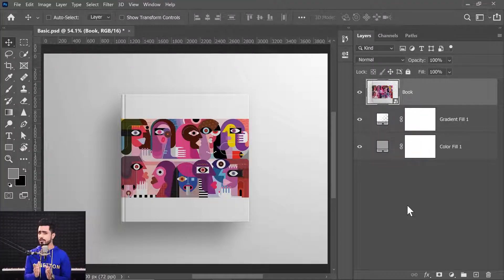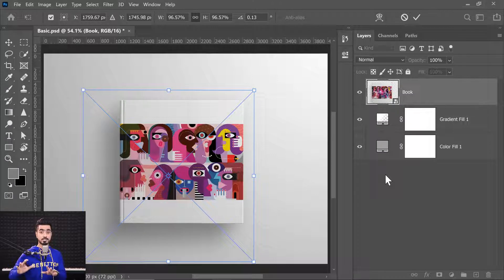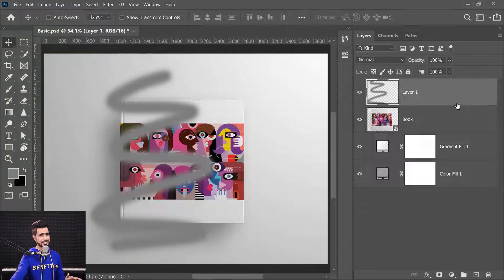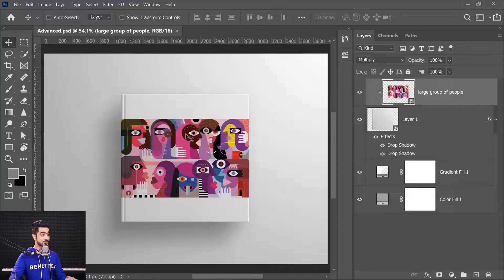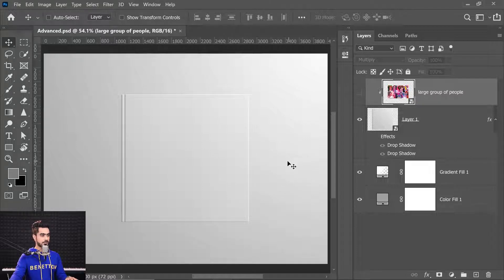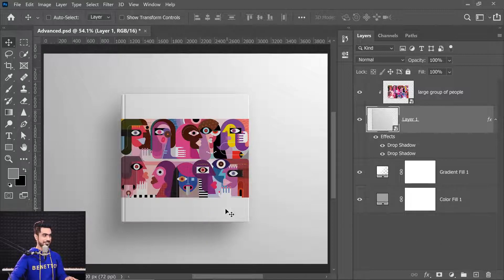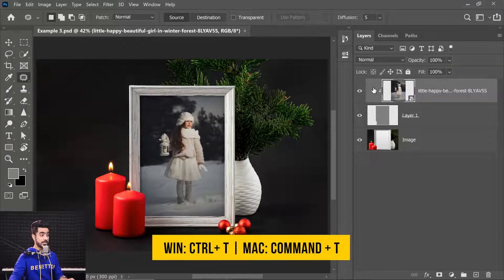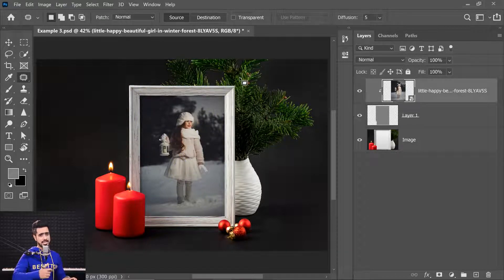Photoshop Easy Photoshop Course 2023 : 10 Transforming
Learn how to edit a video interview

Learn how to edit a wedding video

Learn how to edit a short documentary

Learn how to edit social media advertising videos for Instagram, Facebook, Twitter & Youtube Stories

Learn how to edit YouTube ‘how to’ videos

Learn how to edit talking head footage mixed with screencasts and voiceovers

Learn the difference between After Effects & Premiere Pro

How to add import video your Premiere Pro Project

Color grading video using LUTs & Looks

Create video transitions

Add animated text & lower thirds

How to export video for social media, Youtube & film.

How to organize your video editing footage like a Pro

Where to find free music & video

Video effects like Cinema effects, Black & White, Film Grain, Vignettes, Orange & Teal effect.

How to speed up Premiere Pro so it doesn’t run slow while editing.

Work with transition & video effects presets and templates.

Master Lumerti Color

Removing echo, background noise like fans, aircon & fridge hum

Looping background music

Syncing aligning video & audio automatically

Animating using keyframes

Mastering the Essentials Graphics panel

How to work with HD & 4K video

Understanding of Frames per second (FPS), aspect ratios & codecs

How to create motion graphic

How to work with high frame rates

How to work with B-Roll

Zooming in & out with screen capture video & voice over audio

Green Screen

Change images into videos

The ULTIMATE Premiere Pro shortcuts

Requirements

No video editing or Premiere Pro knowledge is necessary

You will need the latest version of Adobe Premiere Pro installed on your computer.

Who this course is for:

This course is suited for people that don’t have any experience with editing video or Premiere Pro. We start right at the beginning.

Anyone who wants to start using Premiere Pro in their career or as a hobbie.

Youtubers

Total beginners

If you are self taught using Premiere Pro this course is perfect for you too. You’ll learn the ‘right way’ of working.